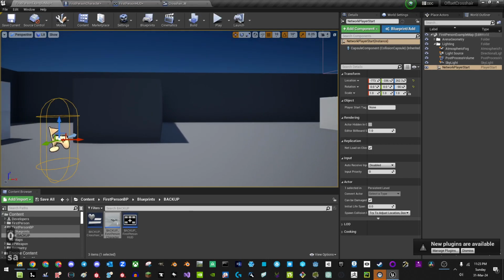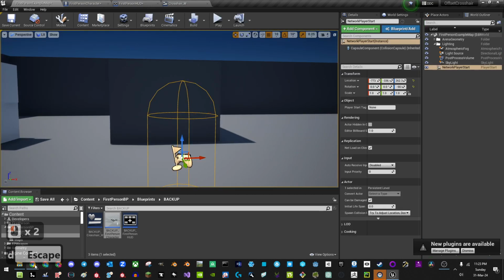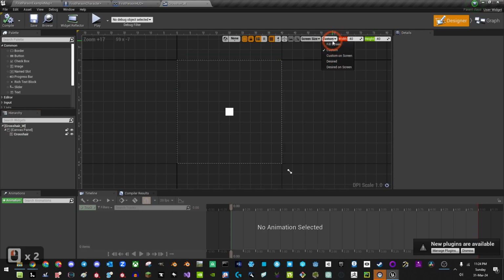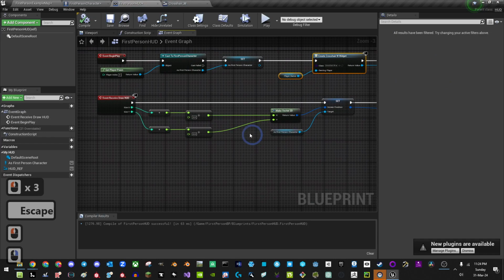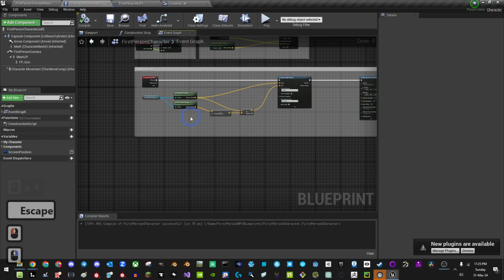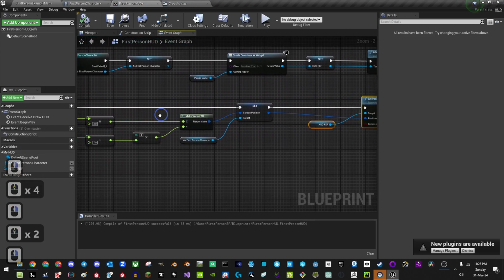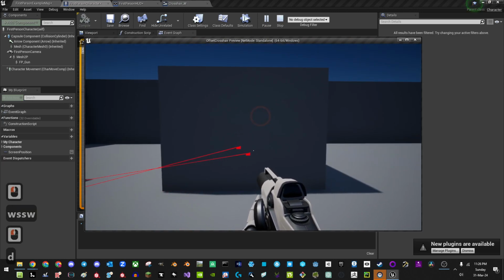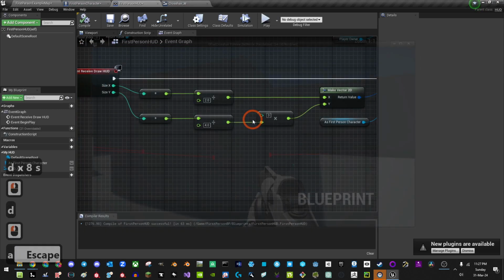Unreal Offset Crosshair Overview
This is a quick tutorial on how to set up an offset crosshair in Unreal Engine using blueprints.

Inspired by how Bungie has their crosshair offset in Halo and Destiny.